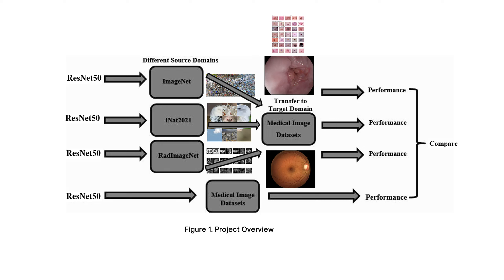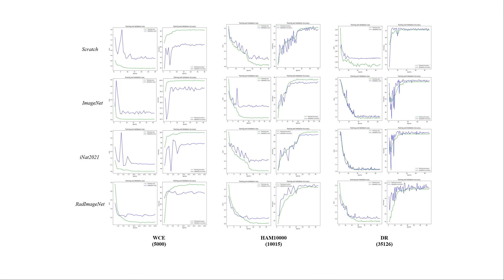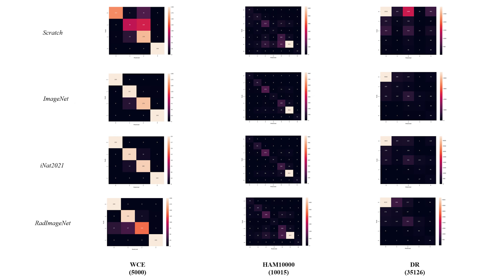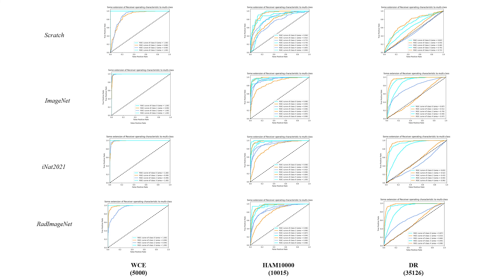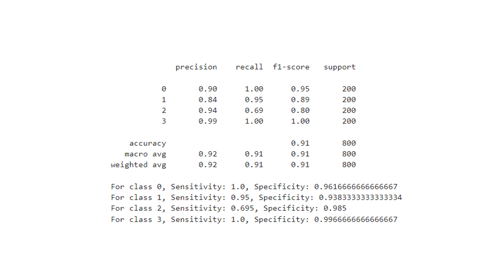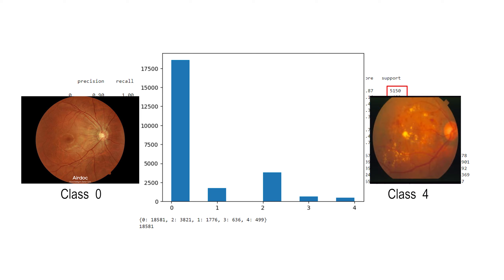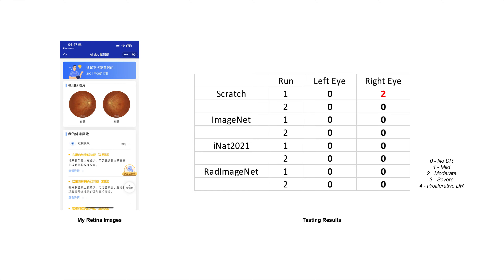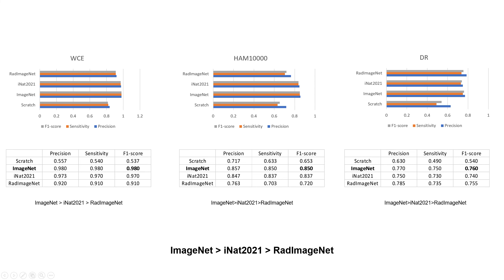Transfer Learning Source Domain Comparison